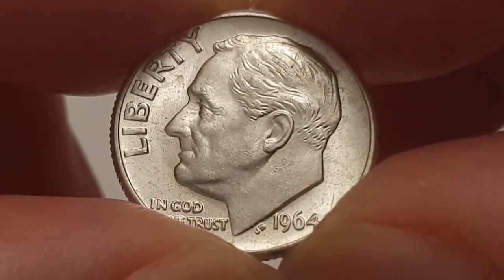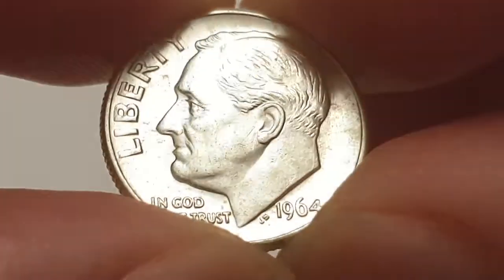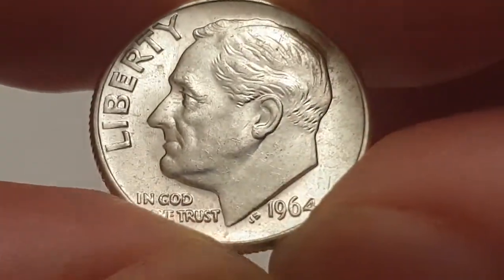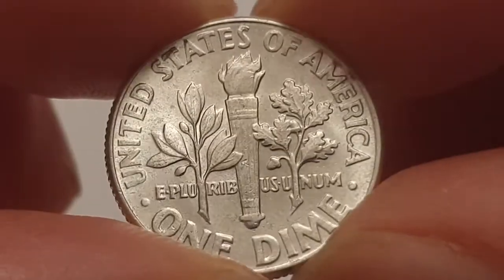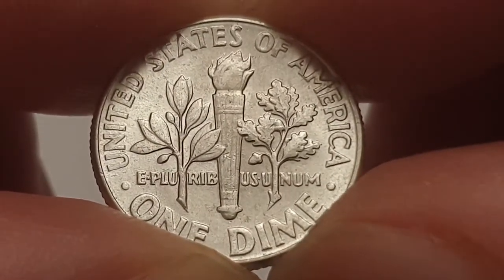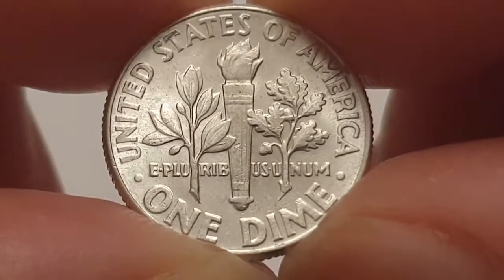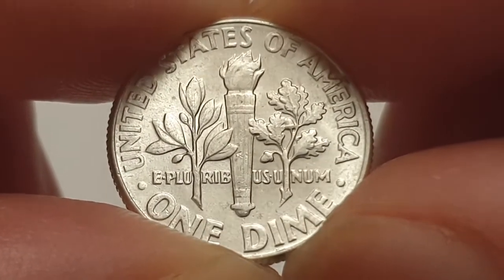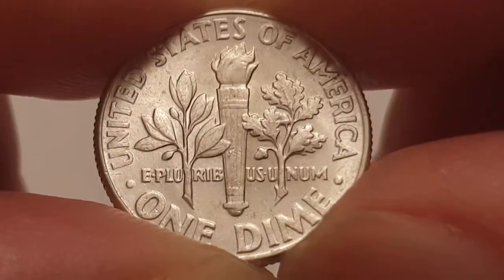USA 1964 Roosevelt Silver Dime - Coin World UK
USA

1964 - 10 Cents - Rosie Dime
90% Silver

Coin designed by - John Sinnock
Minted by - No Mint Mark = Philadelphia
Mintage - 929,360,000

Watch any of my videos in full
Leave me a positive comment